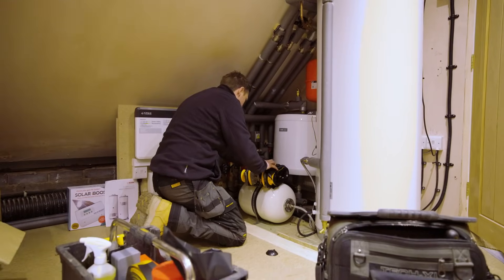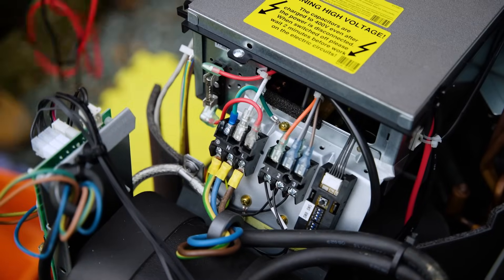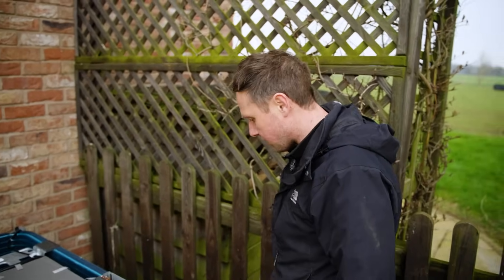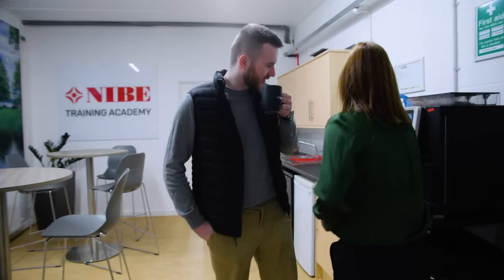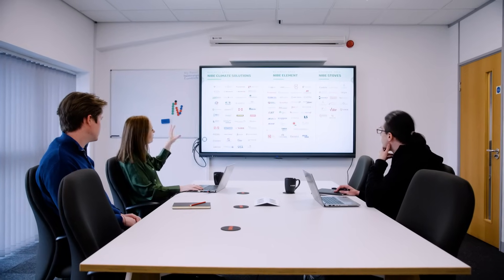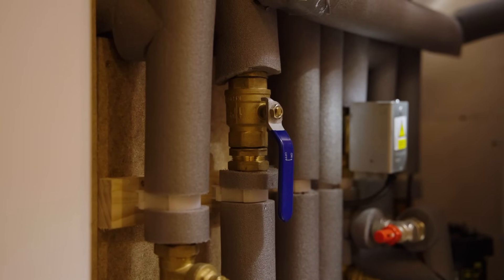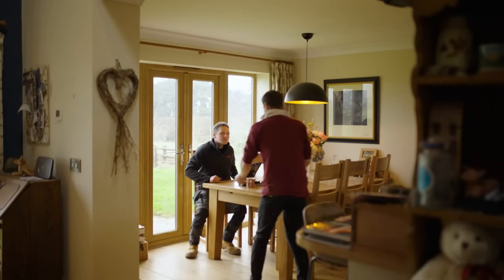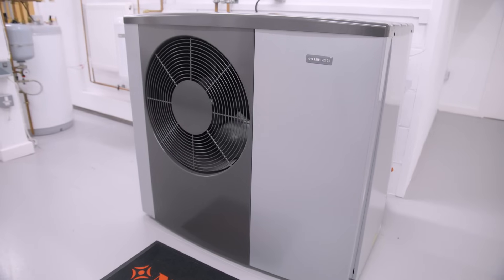Capping Off the Gas with Clean Heating | NIBE | Electrifying our Future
The journey to a net zero future depends on technology that is not only sustainable but also safe, reliable, and effective. Heat pumps play a crucial role in reducing carbon emissions, yet poor installations and misinformation have given them an unfair reputation. NIBE’s F2050 heat pump is designed to change that—delivering efficient, high-quality heating solutions that lower energy consumption and environmental impact.

As one of Europe’s largest heat pump manufacturers, NIBE has been pioneering sustainable heating since 1952. Their solutions prove that heat pumps can be quiet, effective even in cold climates, and installed by a growing network of skilled professionals. With a commitment to innovation and education, NIBE is helping ensure that the transition to cleaner heating is not only possible but also practical and safe for homes and businesses alike.

Learn more about the digital series created in collaboration with Content With Purpose, 'Electrifying our Future', at 🔗  contentwithpurpose.co.uk/eca/electrifyingourfuture